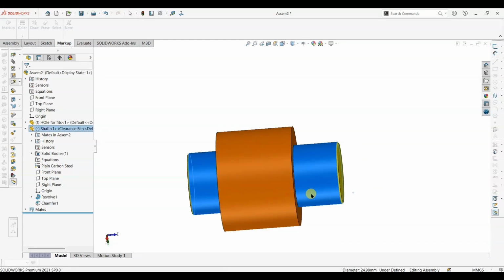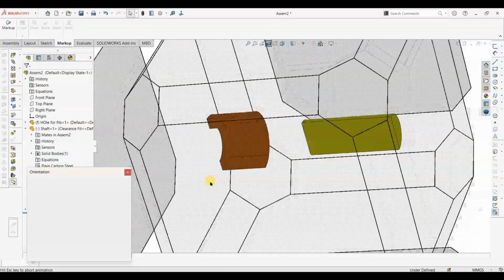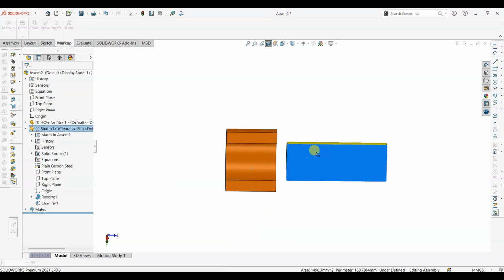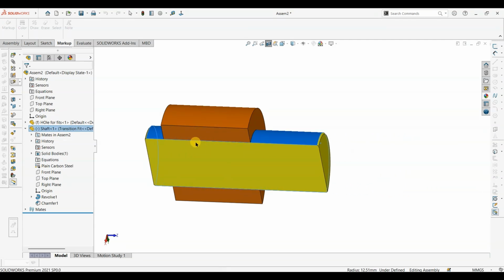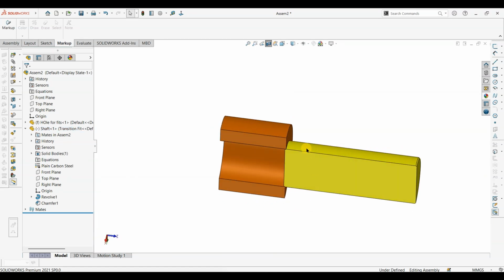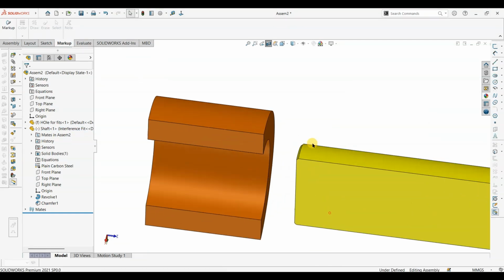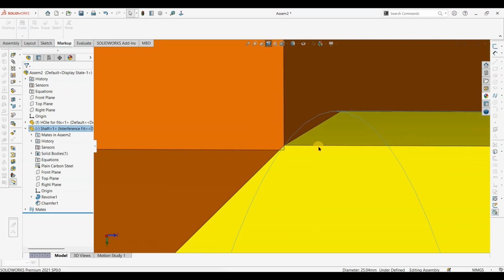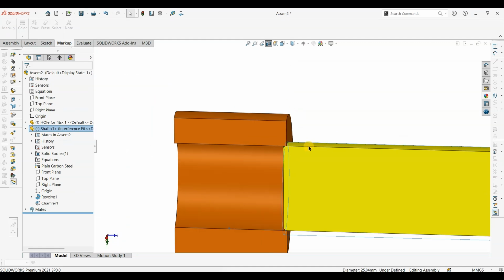Clearance, Transition & Interference Fit Explained | SolidWorks | Types of Fits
This lecture explains:

What is a clearance fit
What is a transition fit
What is an interference fit